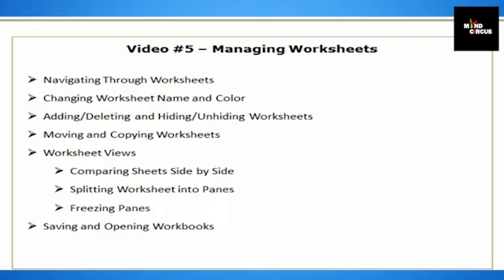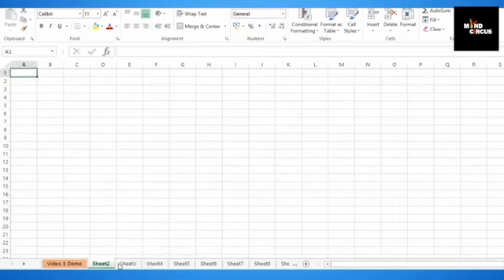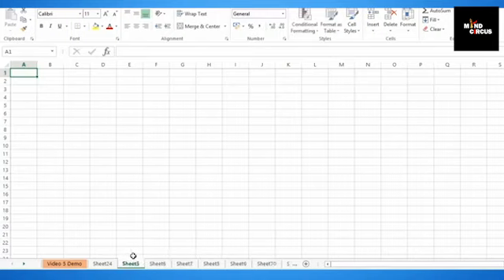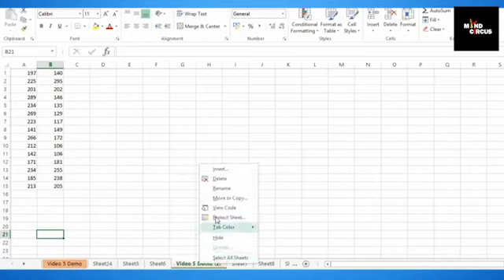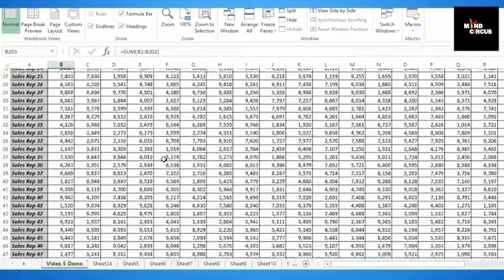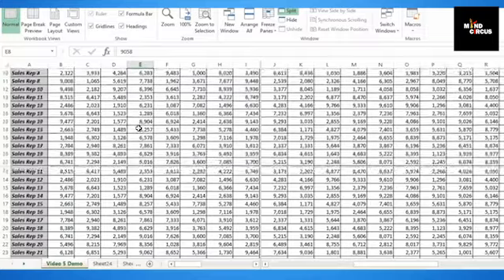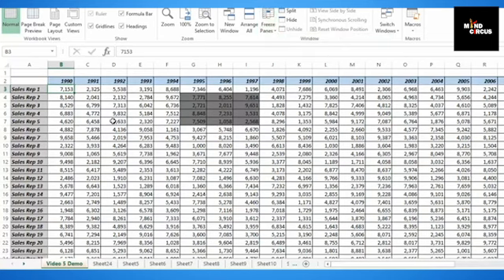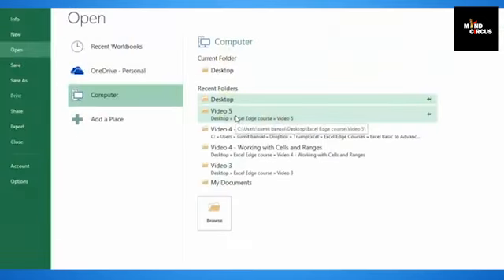Managing Worksheets in Excel | FREE Excel Course | Mind Circus #5